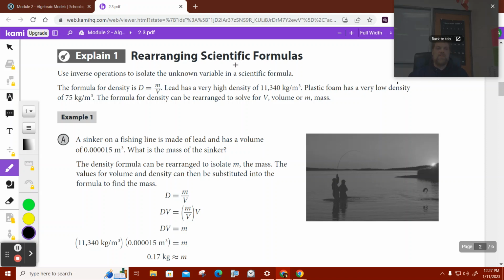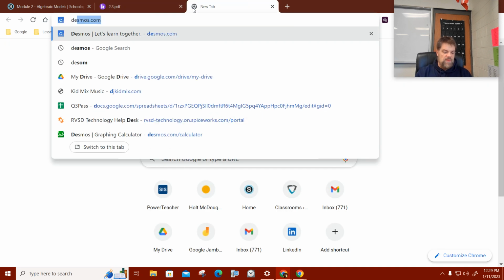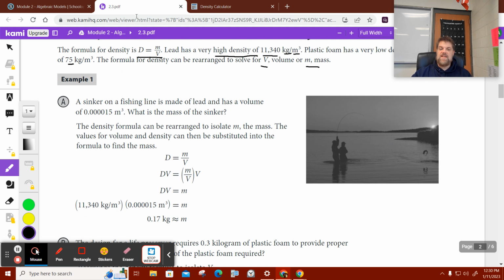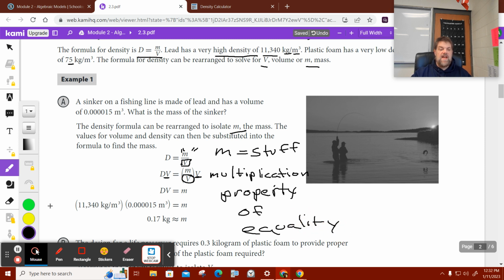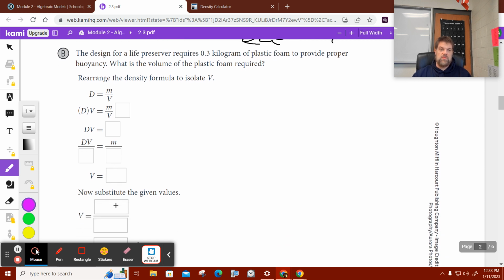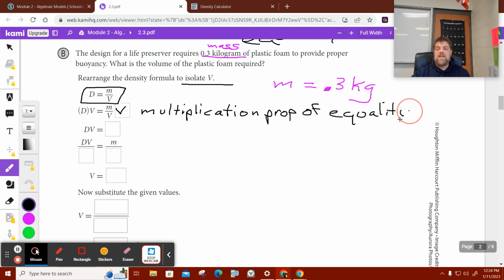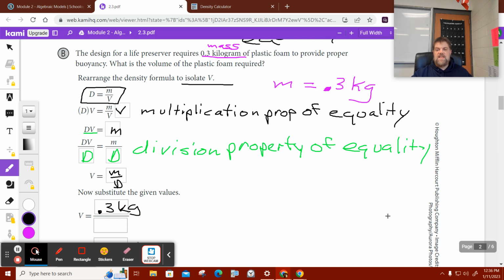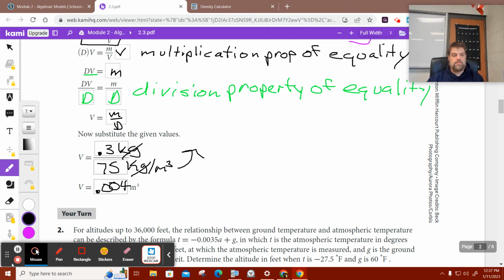Pre-Algebra 2.3 Solving for a Variable Example 1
Tom Adams teaches his students how to isolate a variable in a literal equation.